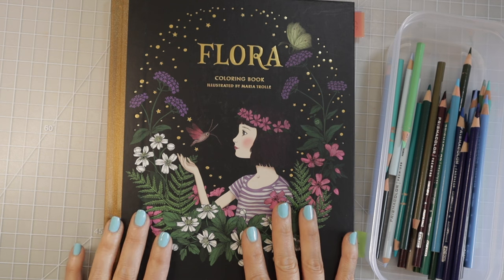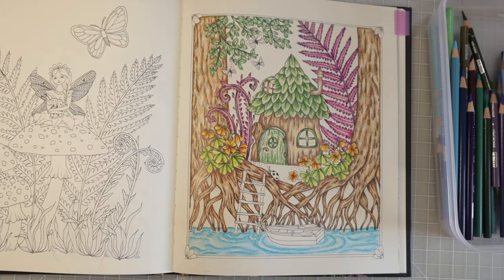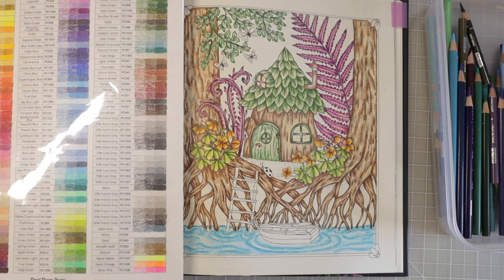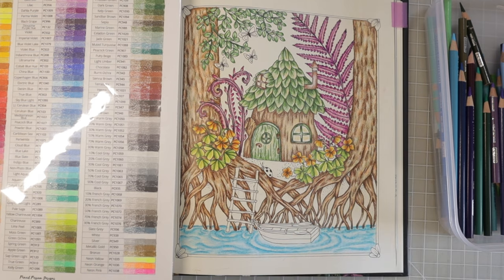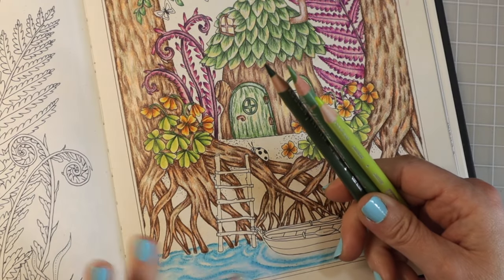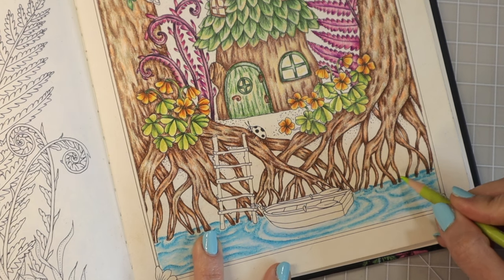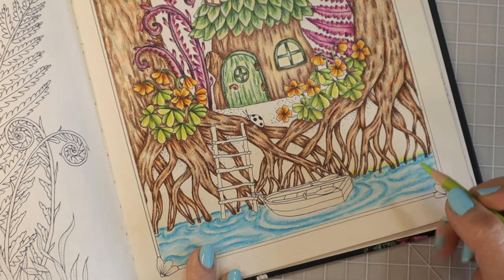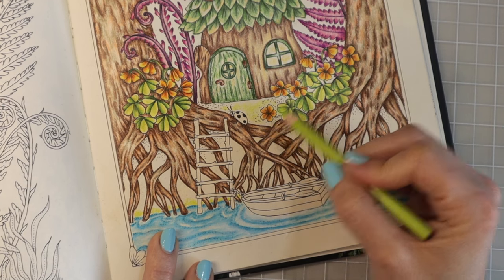HOW TO CREATE INTENSE SHADOWS AND DEPTH WITH DRAMATIC POPS OF COLOR! | Adult Coloring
In this video, I will show you how to create intense shadows, depth, dimension with dramatic pops of color. I will share lots of tips & tricks along the way.

You will find my FLOWERS AND LEAVES PRACTICE WORKBOOK as well as many other workbooks and colored pencil swatch charts in my ETSY SHOP

🔴 FAVORITE ESSENTIAL COLORING SUPPLIES:
Jarlink sharpener
Pencil case for 120 pencils
Pencil case for 72 pencils
White Posca

Amazon Wish List